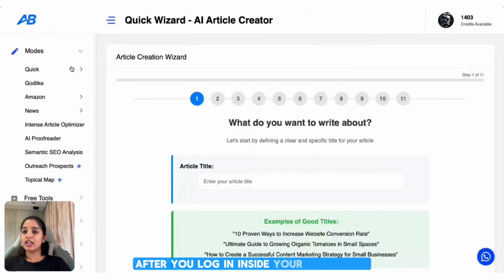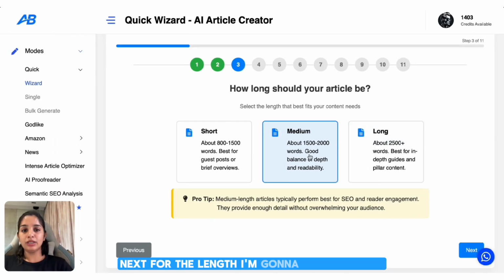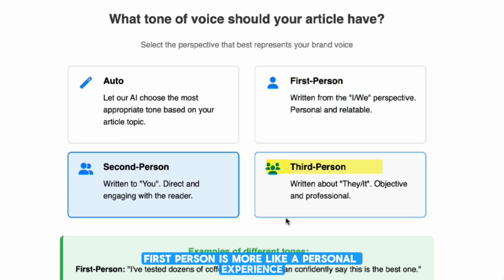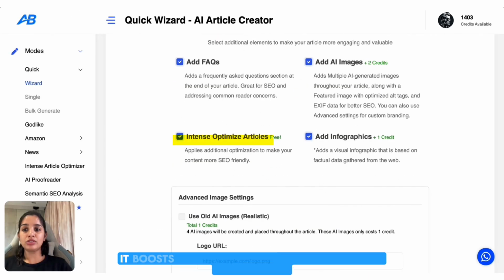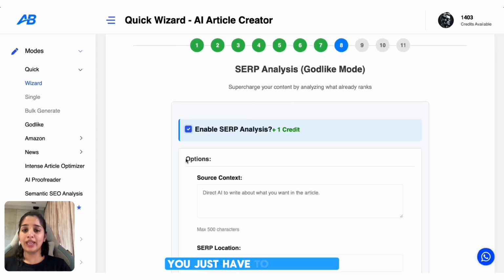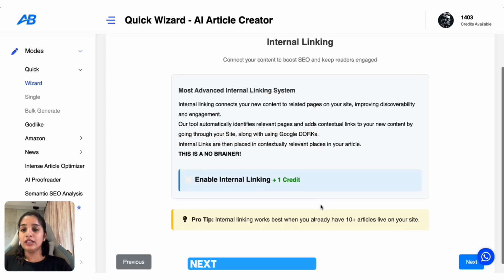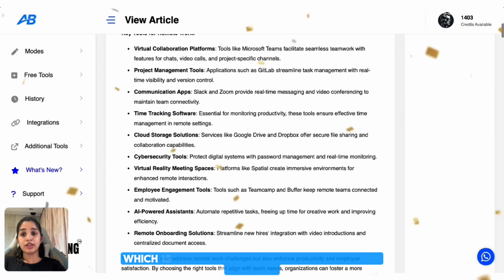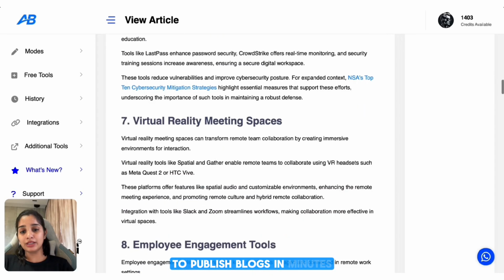Top Remote Work Tools 2025 – Create Blog Posts in Minutes Using AI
Struggling to keep up with remote work demands? Discover how to create expert-level content on the latest remote work tools in under 3 minutes—powered by Autoblogging.ai and for less than $1 per article!

In this tutorial, we dive into Remote Work 3.0 and show you how to generate SEO-optimized blog posts covering remote work trends, tips, and tool reviews—automatically. Learn how to save time, cut content costs, and scale your authority in the work-from-home niche using AI.

Perfect for:
• Remote work coaches and consultants
• Tech bloggers focusing on productivity tools
• HR and operations managers creating internal knowledge bases
• Content creators covering remote work culture

What You’ll Learn:
• How Quick Mode lets you generate articles instantly with one click
• How Wizard Mode gives you complete customization for expert-level content
• Best article formats for remote work: Tool reviews, listicles, how-to guides
• How to enable smart features like AI images, FAQs, and internal linking
• How to use SERP analysis to outrank competitors
• Create 10-100 articles at once with Bulk Mode
• Seamless WordPress auto-posting – no plugins required
• Human proofreading option for final polish
• Why it costs less than $1 per article—and takes minutes, not hours

Whether you're reviewing the latest productivity tools, comparing video conferencing software, or building a resource hub for digital nomads—this video shows you how to automate it all without compromising quality.

This video is your complete guide to AI-powered remote work blogging: from finding the right tools to writing content that converts. Start automating your remote work blog strategy today!